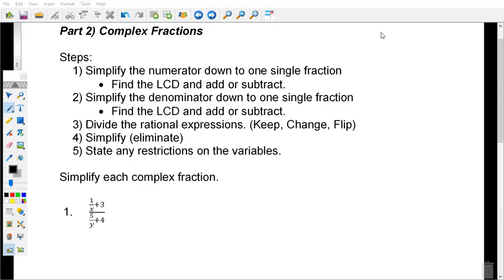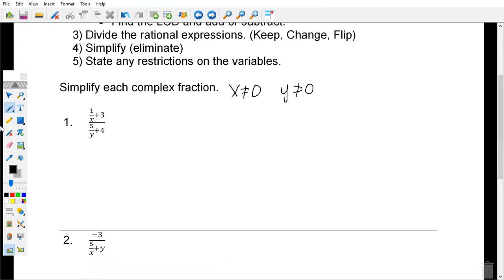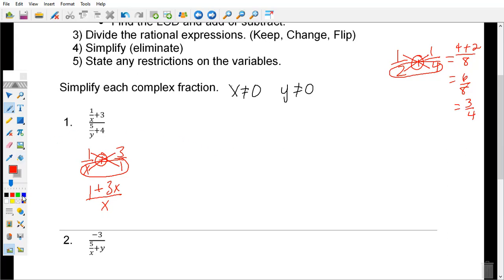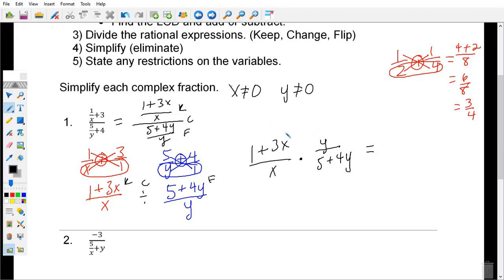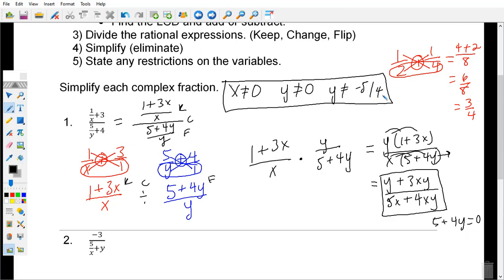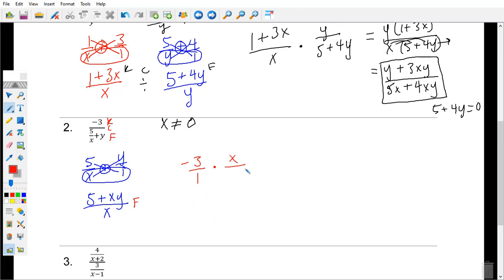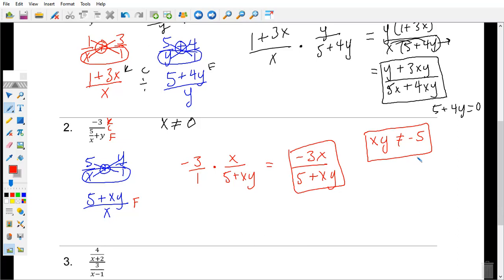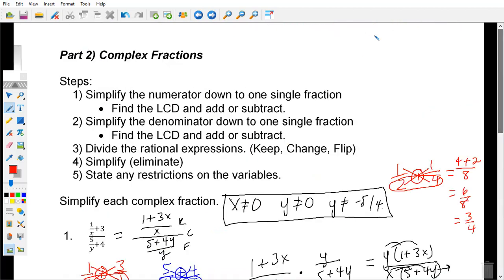3.5E Part 2 Complex Fractions